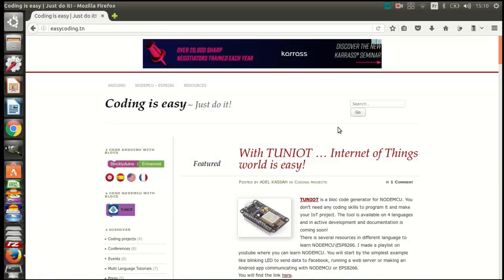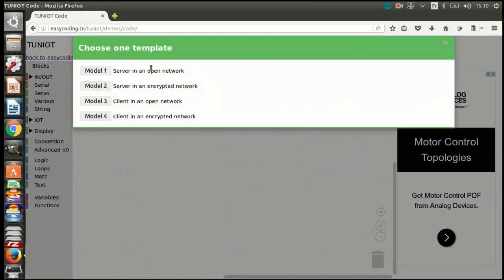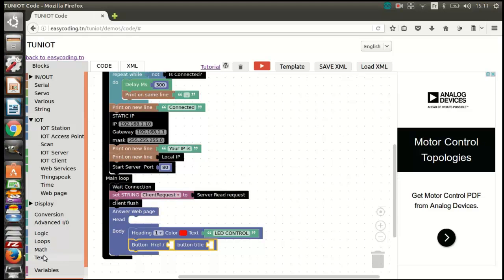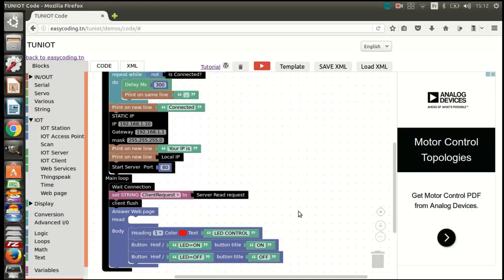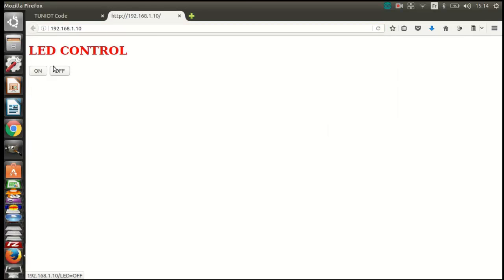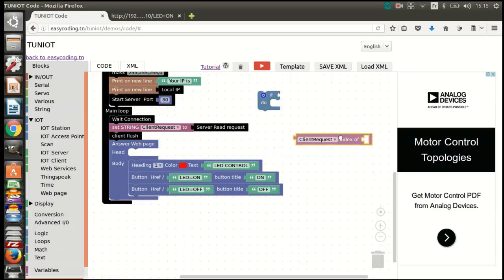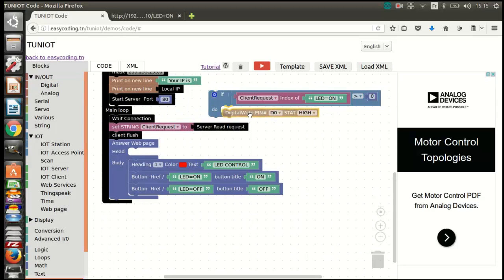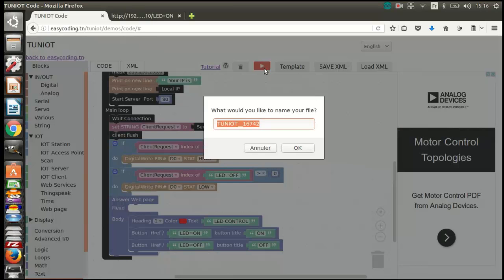NodeMcu (ESP8266) Tutorial B-12: Buttons to control LED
UPDATE:
Please, work with the version 2.4.0-rc2 of the ESP8266 board installation. You can change it on board manager.

In this video, we will make a web page containing 2 buttons to control an LED connected to NODEMCU.